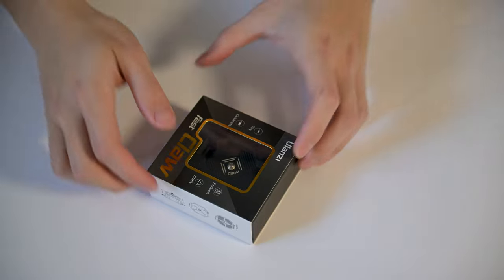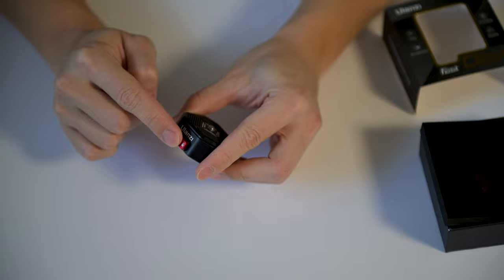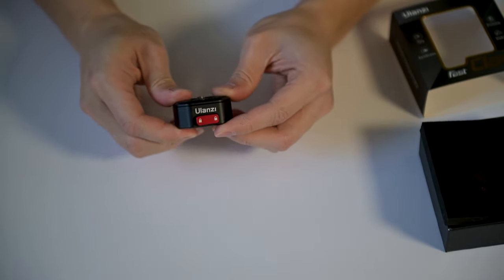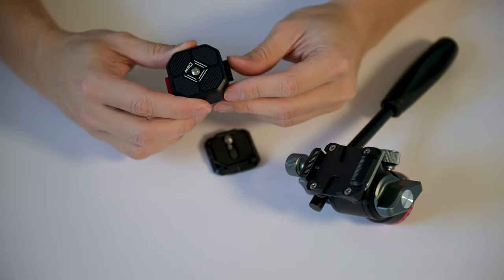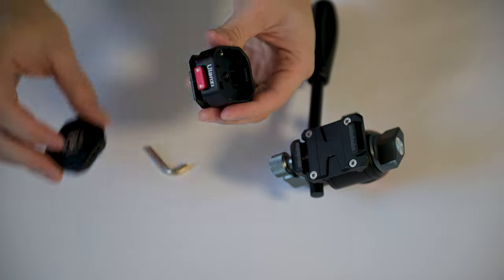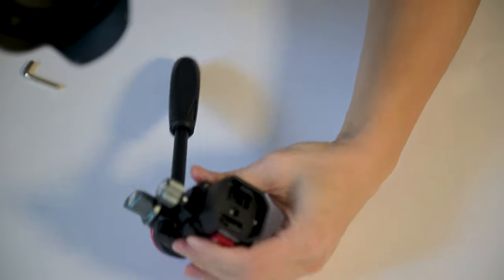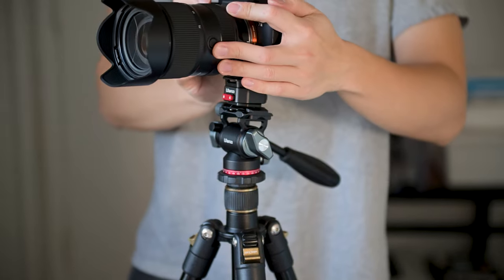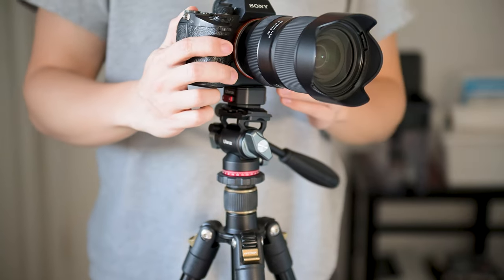Ulanzi Claw Quick Release Plate for DSLR | Tiny Tool That'll Make You Love Using Your Tripod Again!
In this video, we are looking at the Ulanzi Claw quick release plate for camera and tripod. I purchased it for around $25 and it has made my photography so much more convenient. I found it tedious to having to screw the camera onto the tripod. Now with the quick release, it's a matter off pushing the button. The overall construction is metal and pretty solid. The lock button is a little loose than I would like but does the job and provides the extra security.

Timestamp:
0:00 - intro
0:19 - taking out of the box
0:46 - release demonstration
1:16 - lock & unlock button
1:40 - paired with Ulanzi U-190 fluid head
3:11 - putting it on a tripod
3:36 - change orientation is easy
4:00 - outro